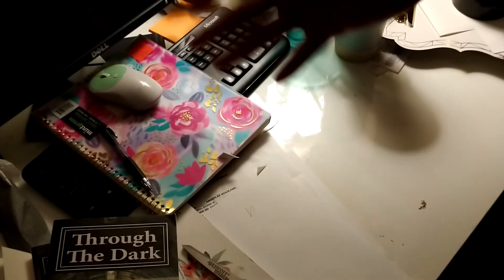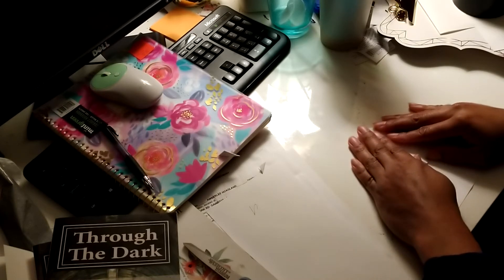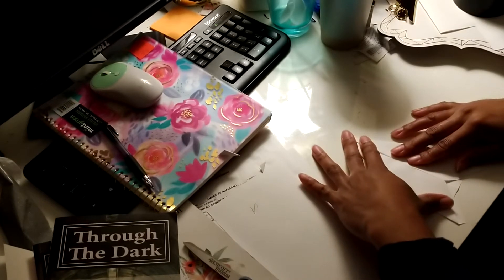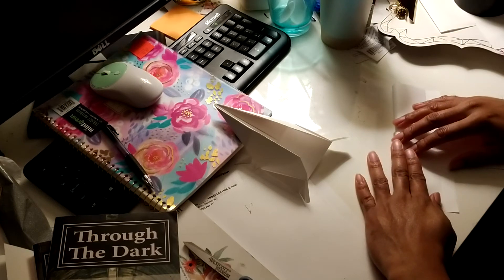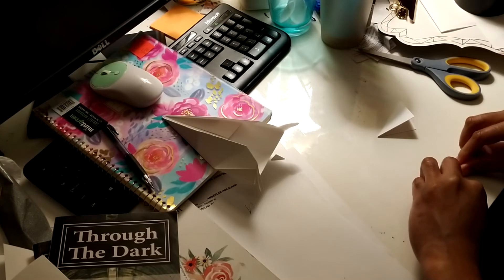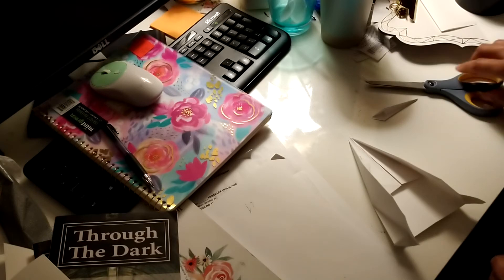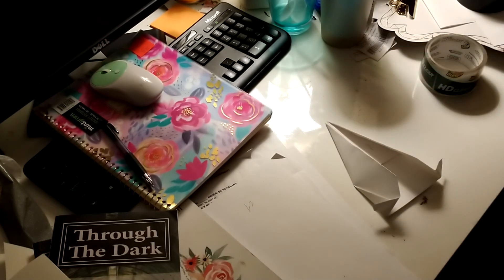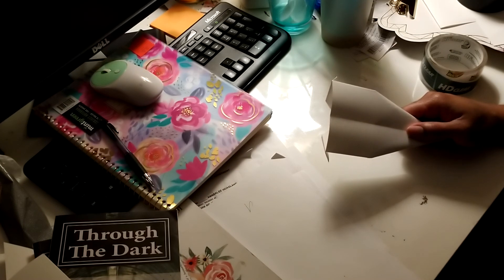RR-8 Tutorial part 1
The first steps of building the new gen RR-8